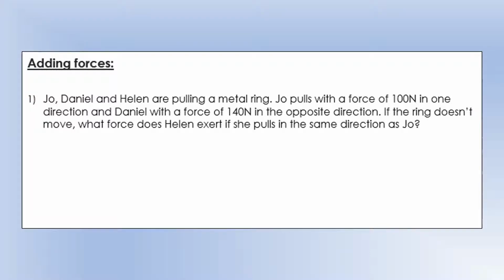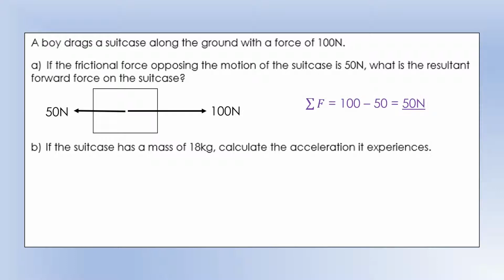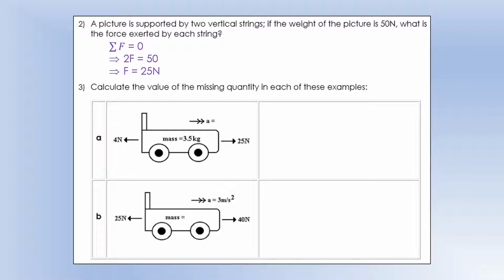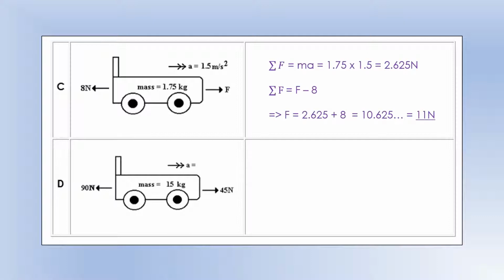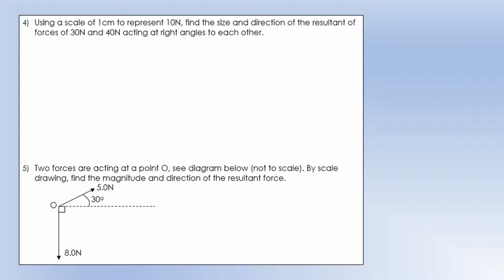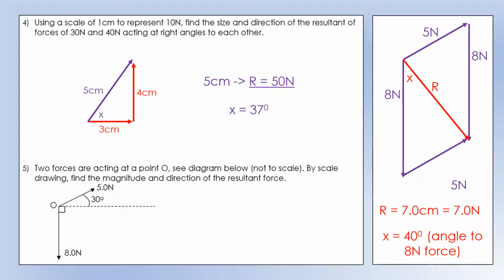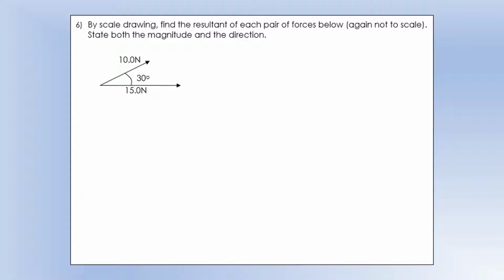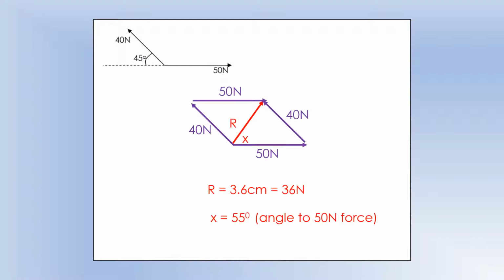GCSE Physics: Adding Forces Solutions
Worked solutions showing how to use scale diagrams to calculate the resultant of vectors (examples use forces)